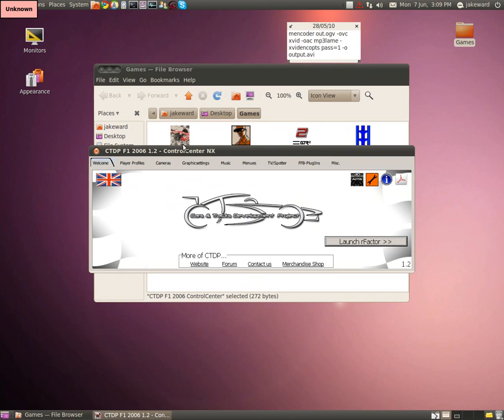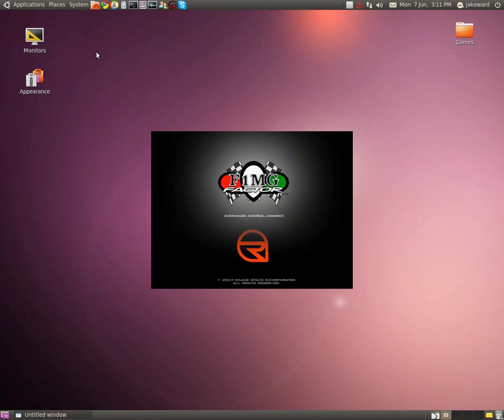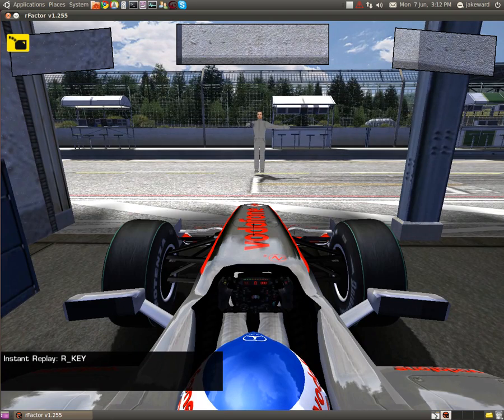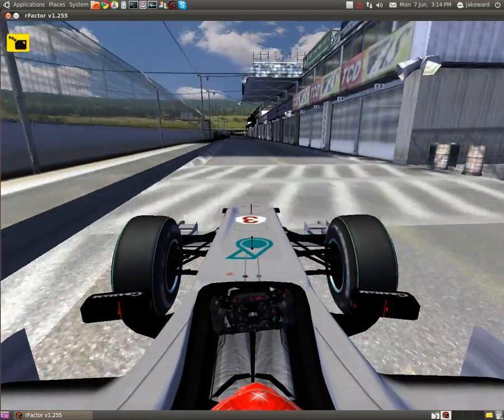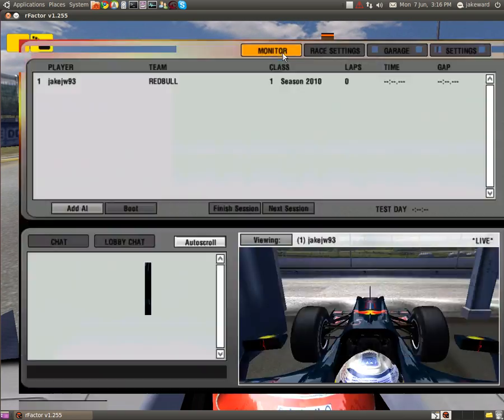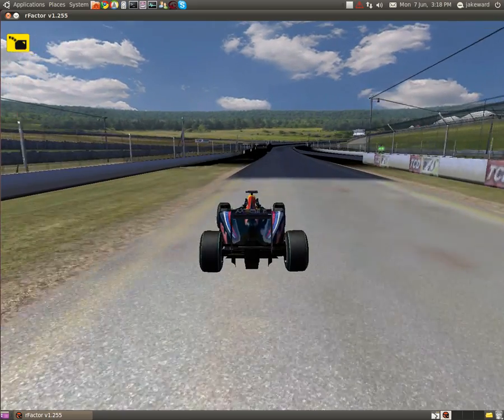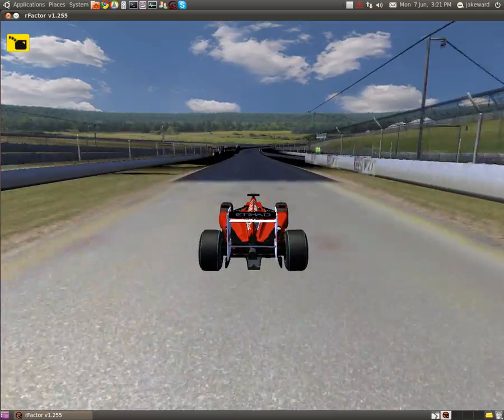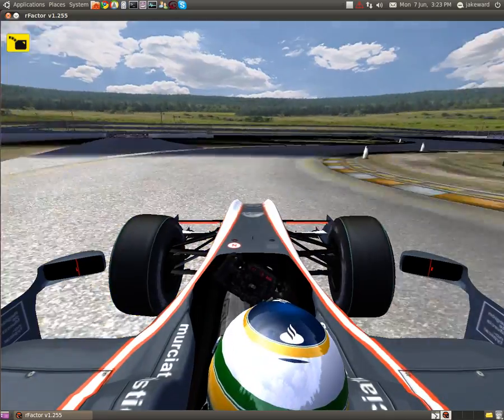Rfactor F1 2010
Very popular windows game called Rfactor running on Ubuntu Linux, I am using an F1 2010 mod which you can get from :
Dont forget to download the updates and stuff!!
The game runs perfect on Linux and i did not seem to find any problems!! :)
Make sure when you have installed it you have install ie6 (internet explorer) through winetricks ( type sh winetricks ie6 )
Only 100mb!!!